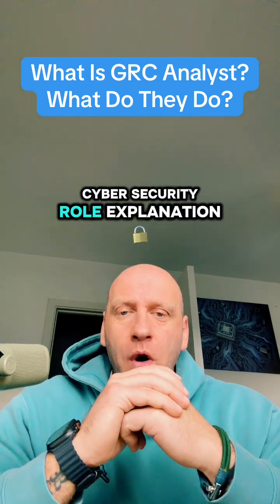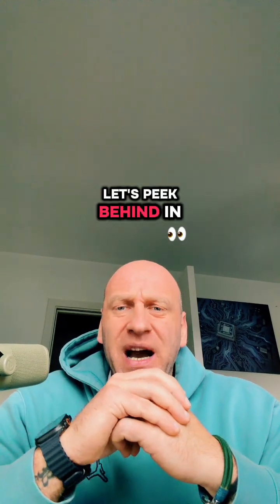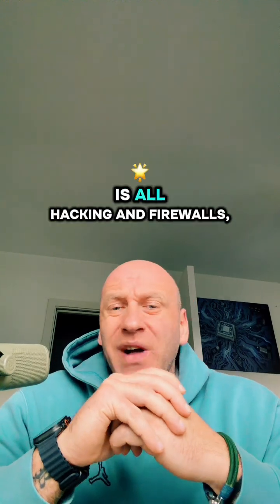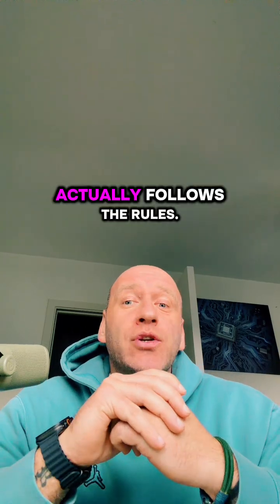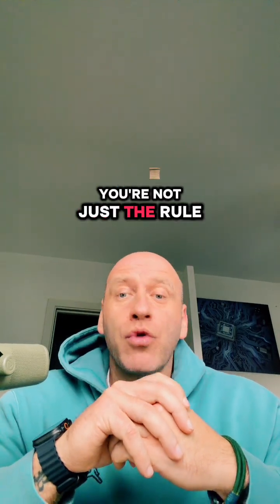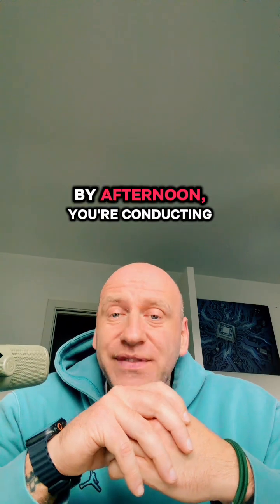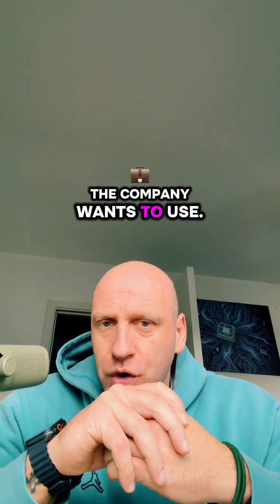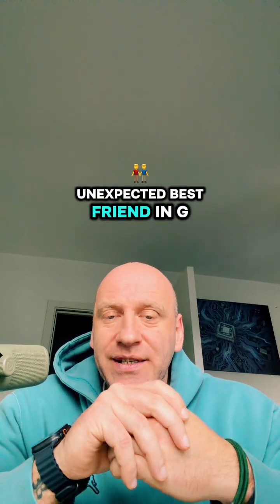GRC Analyst Role Explained Simply In 2 Minutes!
Our cybersecurity role explanation series continues with a deep dive into the world of a GRC analyst. This video explains what a "governance risk and compliance" analyst does, focusing on how they ensure a company follows rules and manages "risk management". We also touch upon "nist" frameworks and maintaining "security compliance" within an organization. 💻 This is a great video for anyone interested in a cybersecurity career path.